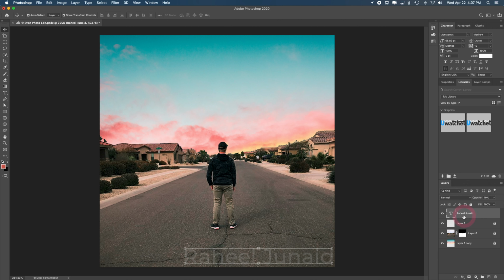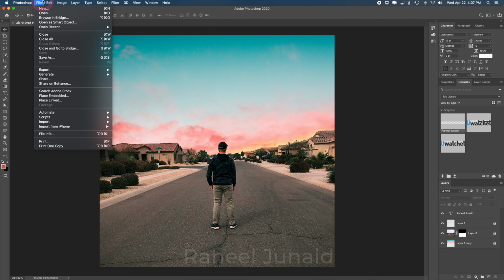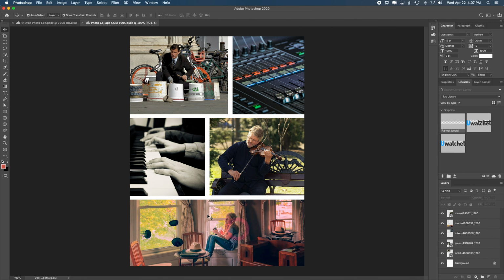Watermarking Images in Photoshop CC 2020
This is a quick tutorial on how to correctly and easily Watermark Images in Photoshop CC 2020.